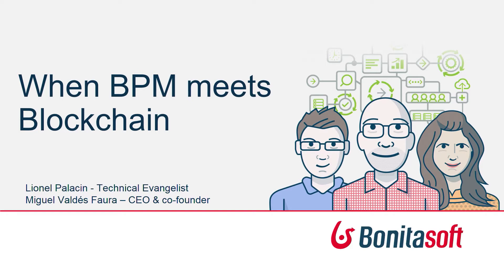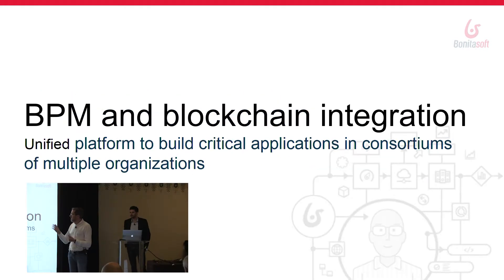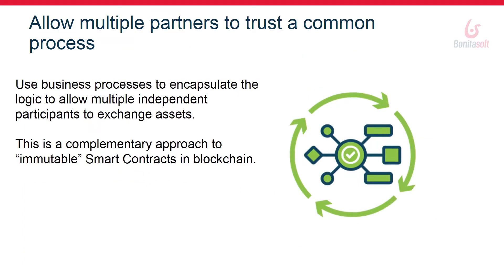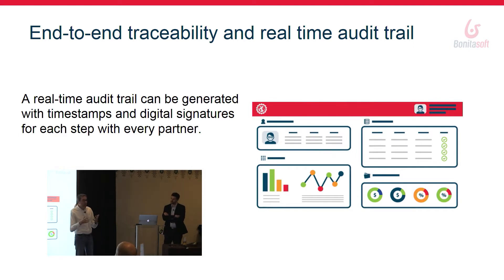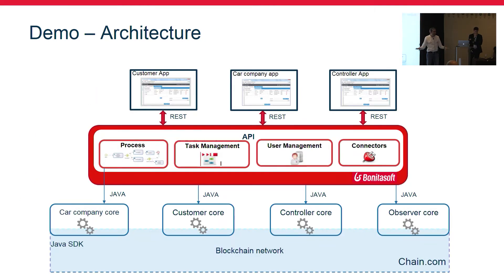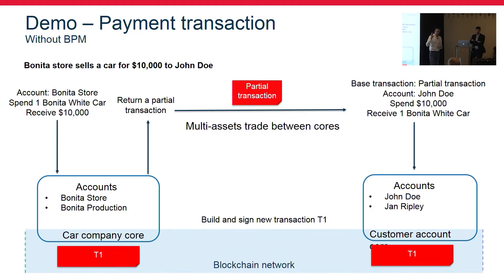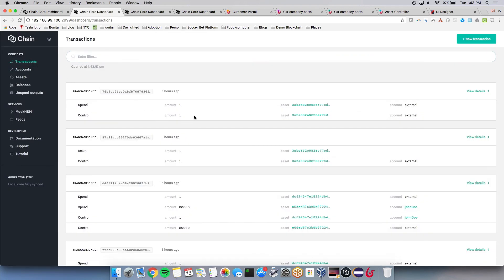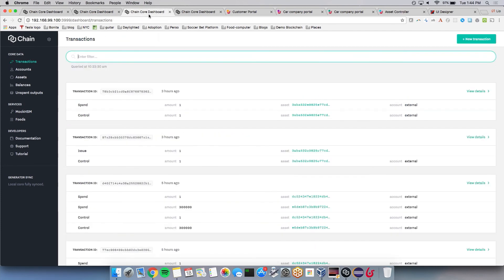bpmNEXT 2017: BPM with Blockchain, Miguel Valdes-Faura, Lionel Palachin